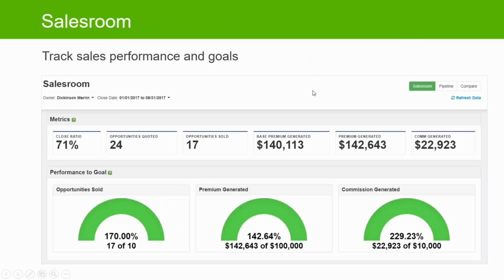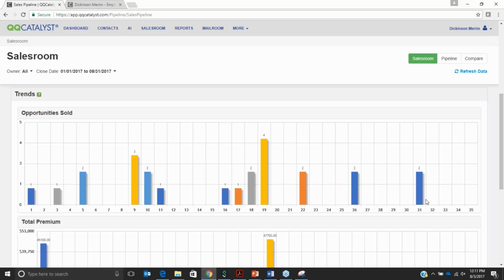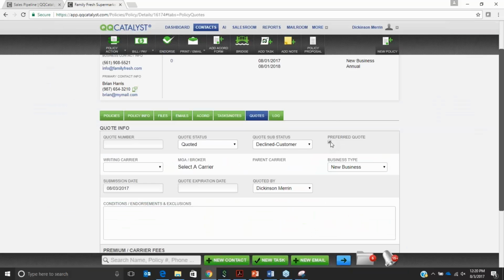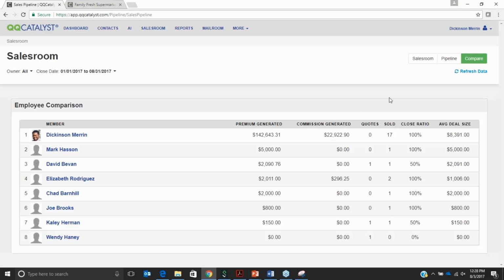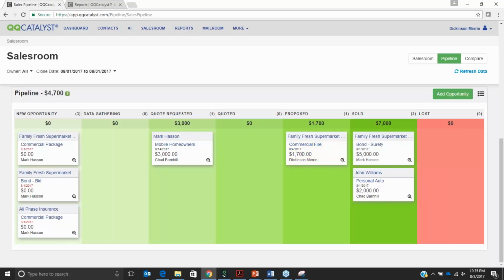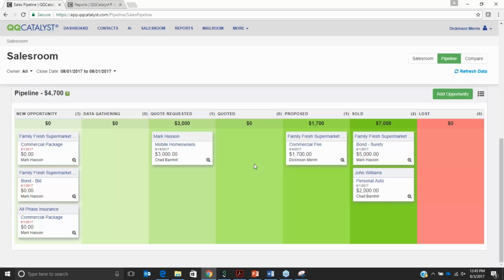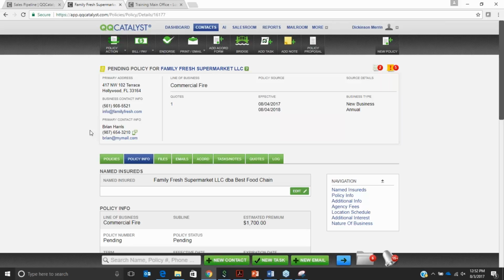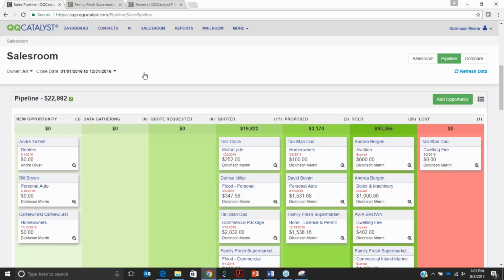What's New in QQCatalyst® v4.7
What's New in QQCatalyst Version 4.7 Webinar